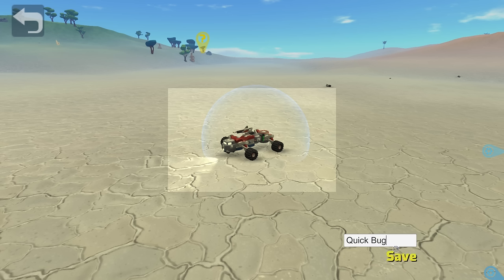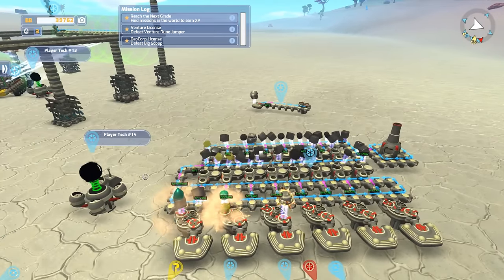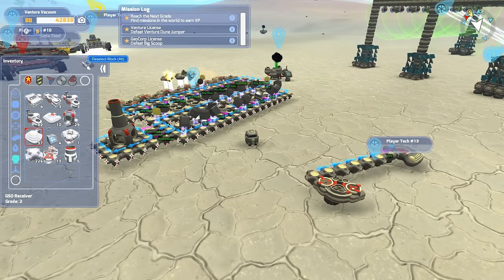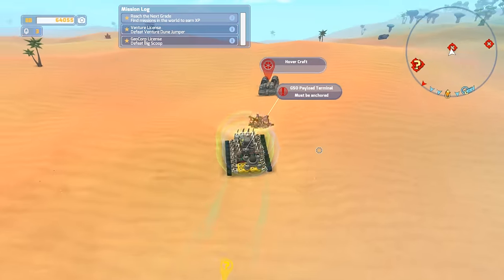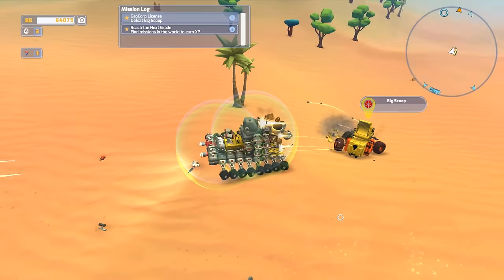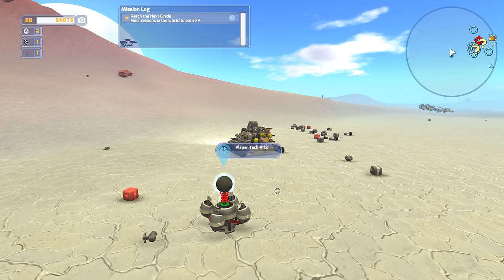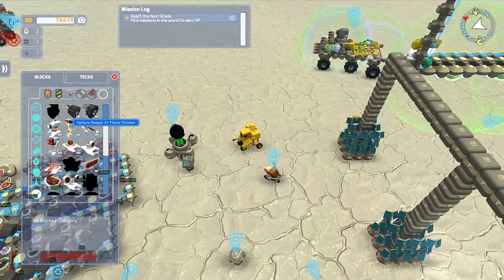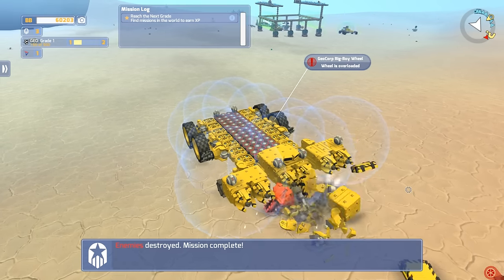TerraTech - New Cabs Unlocked! - Terra Tech Gameplay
Welcome to TerraTech! In this episode of Terra Tech, we unlock the new Venture Co and GeoCorp missions and play around with the new cabs and other parts!

TerraTech Gameplay Overview:

TerraTech is a sandbox construction and combat game where you design, build and command your very own fleet of tera tech vehicles, as you explore alien worlds and gather precious resources on a quest for glory and profit!

Terra Tech Gameplay Features:

► Construction
Using the building blocks, guns, wheels, and wings from several Mining Corporations, you can build varied Terra Tech to suit every purpose. Be it powerful armored combat vehicles, unstoppable resource gathering machines, sprawling resource processing bases or a hybrid of all three.

► Exploration
The worlds in TerraTech are procedurally generated and infinite, so there are always new lands to discover and more resources to find. Treacherous mountain ranges, luscious grasslands and huge deserts are among the biomes you will encounter.

► Combat
The intergalactic mining industry is a profitable one, but you are not the only miner in search for new worlds to exploit. Defending yourself from rival techs will take time, resources and skill, with success leading to new territory and new lands.

► Corporations
All exo-planetary terratech buy parts from the established Mining Corporations, which each have their own specific brand of mining technology.

► Missions

Completing missions and discovering blocks for each Corp will improve your standing with them, and gain access to the more sought-after components in their arsenal.

► Crafting
By gathering and processing natural resources, players are able to construct storage, refining and construction bases in order to craft new blocks in the game.

If you'd like more gameplay information for Terra Tech, check out this link: